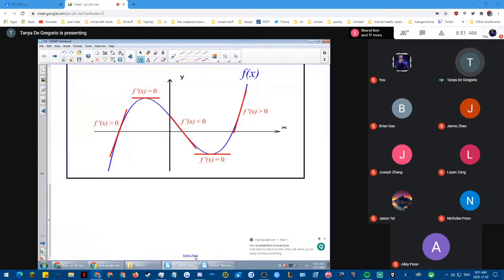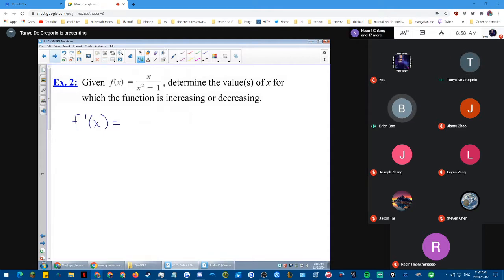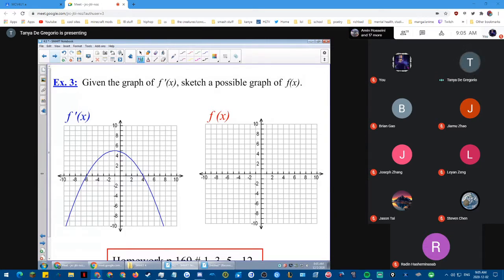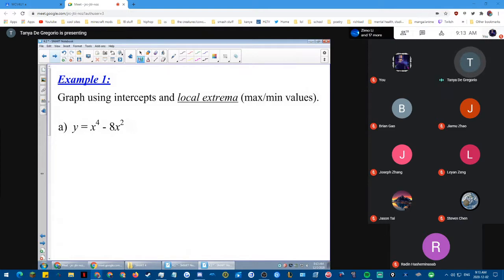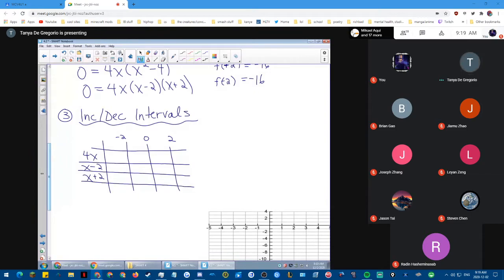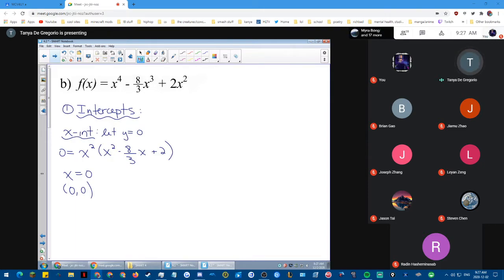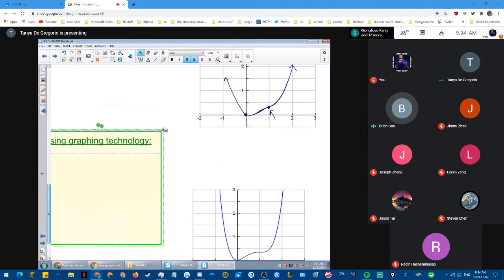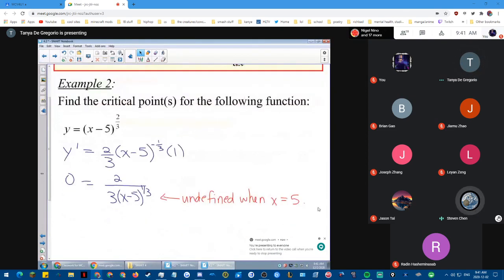December 2, 2020 - Calculus:4.1 Increasing/Decreasing Functions + 4.2 Critical Points, Local Max/Min